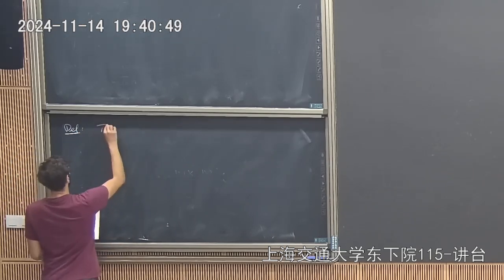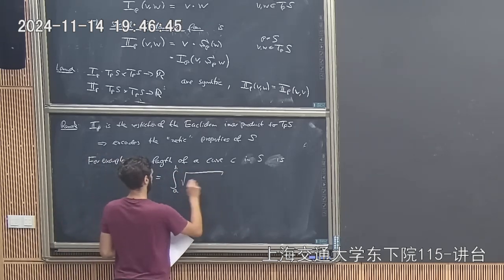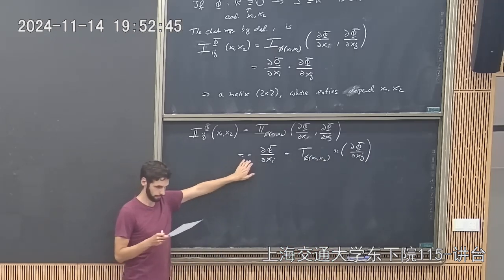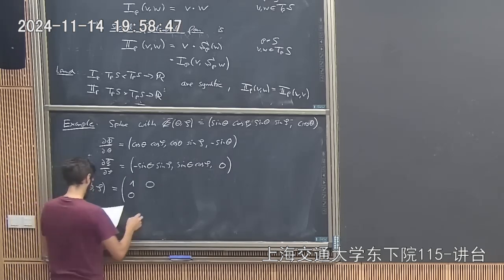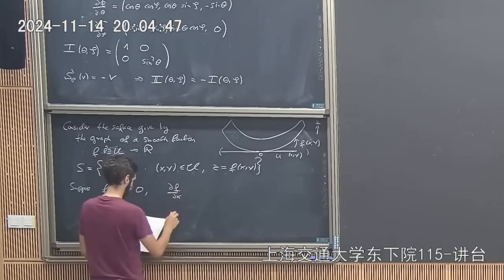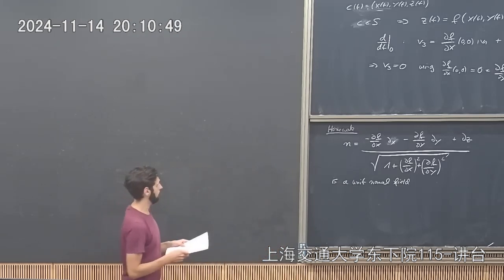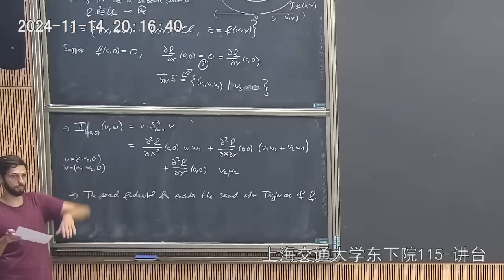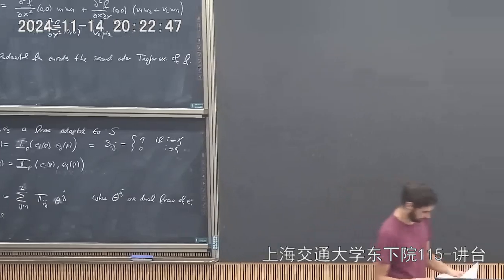differential geometry 9-3